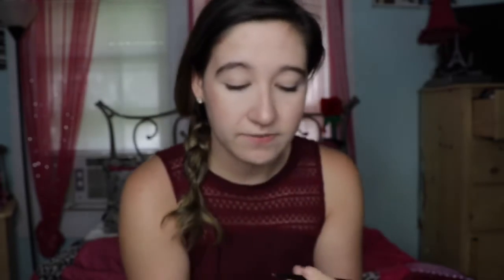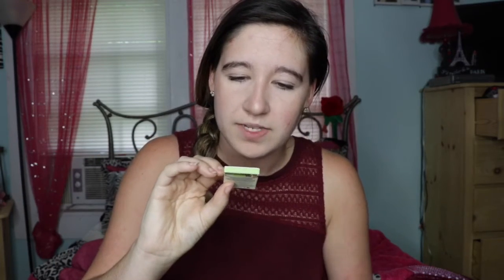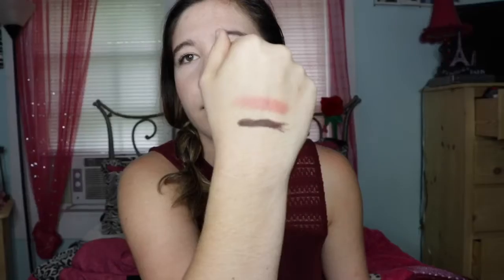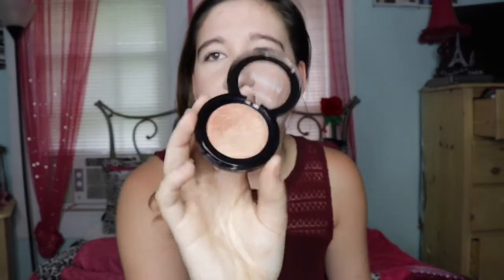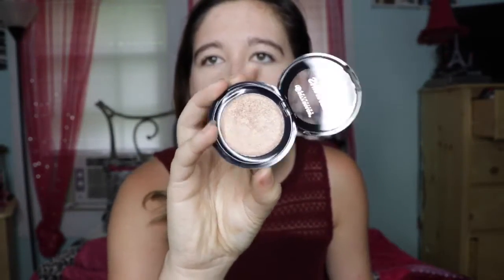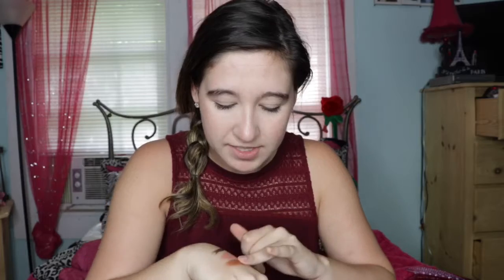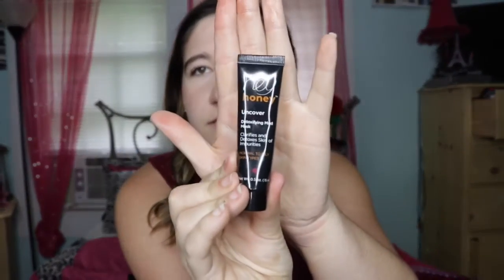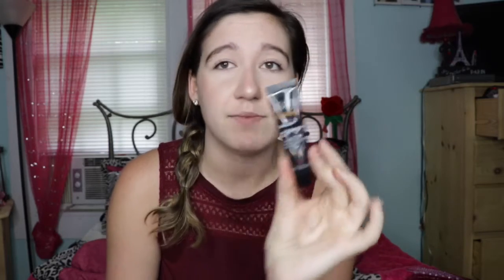JUNE IPSY UNBAGGING!!💗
Long time no see, it feels like!! I finally had free time to edit this video! I'm sorry for my camera not focusing some times! I hope you guys enjoy the products I received in my June IPSY bag!
Let's be friends!